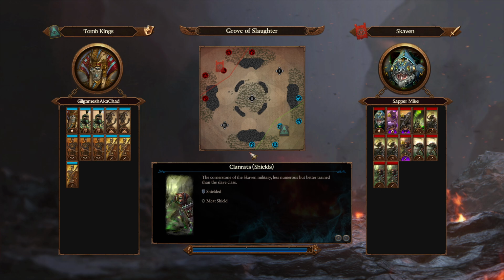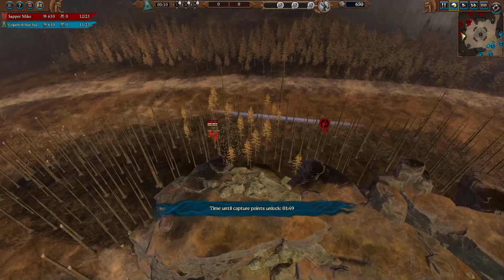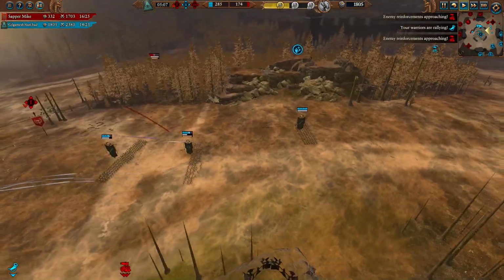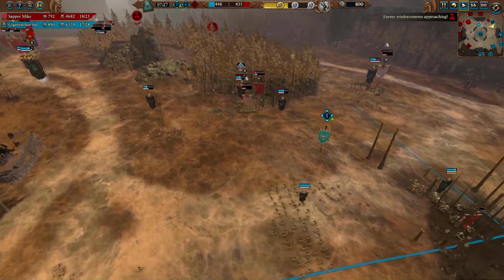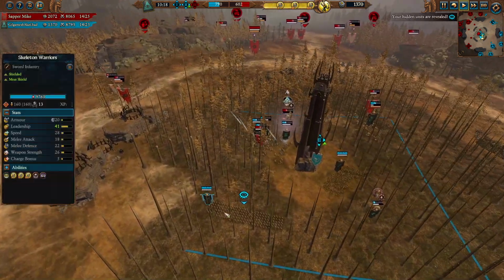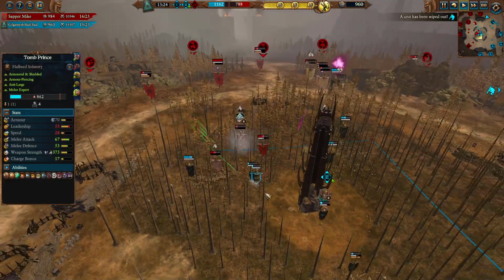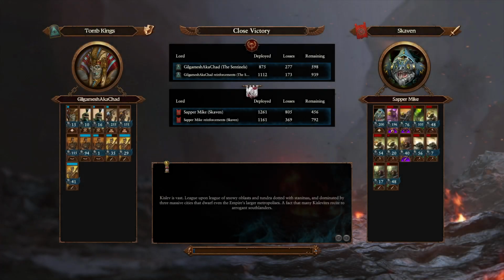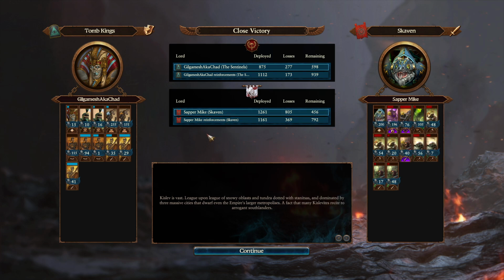Tomb Kings versus Skaven - 3/9/23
Lords: Settra the Imperishable versus Ikit Claw
Map: Grove of Slaughter